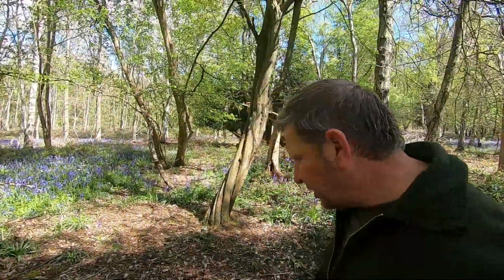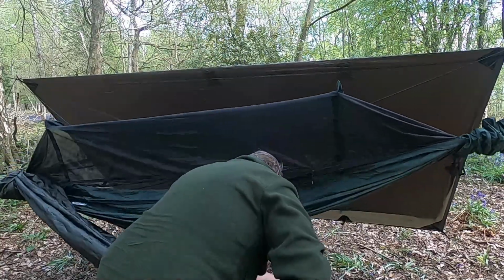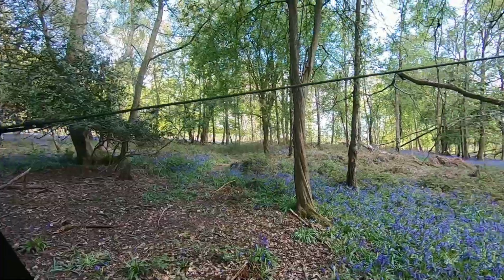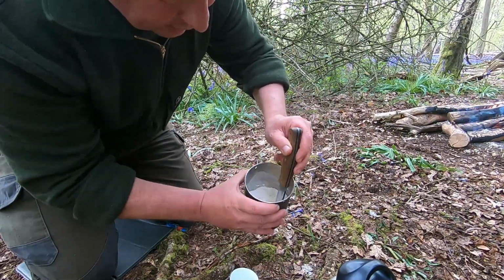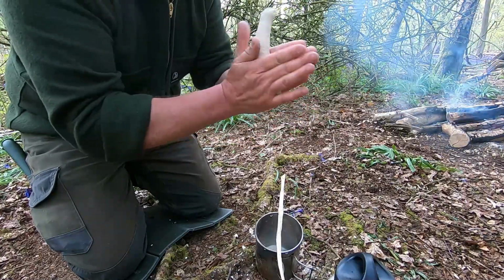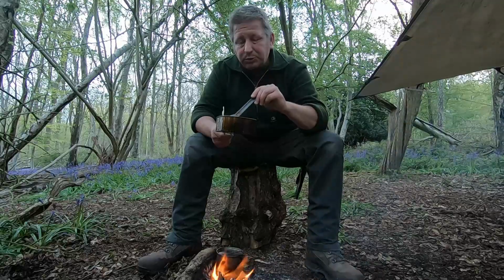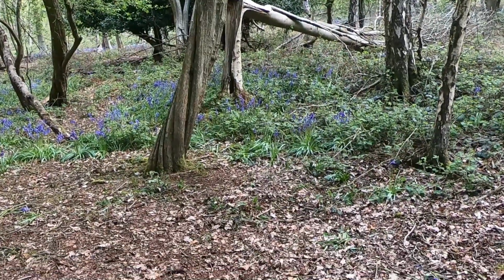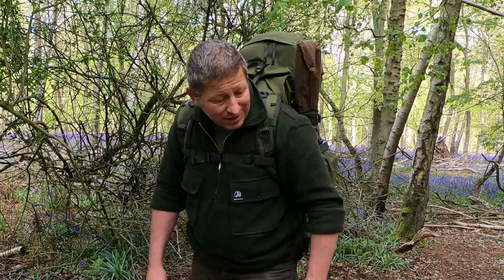UK Woodland Hammock Camp | Improvising An Underquilt Using The Snugpak Jungle Bag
In this video I go hammock camping in a broadleaf woodland using the DD Superlight Frontline Hammock. I improvise an underquilt using the Snugpak Jungle Bag.

After making a small campfire, I have a brew and make some cheesy breadsticks and dumplings to go with my main meal.

I hope that you enjoy the video and many thanks, as always for watching.

Cheers, J.

Use In Wondering.
Low Tree - Up To The Mood.
Take It.